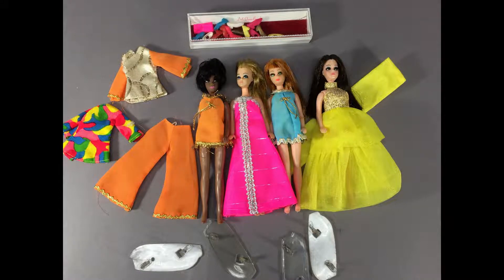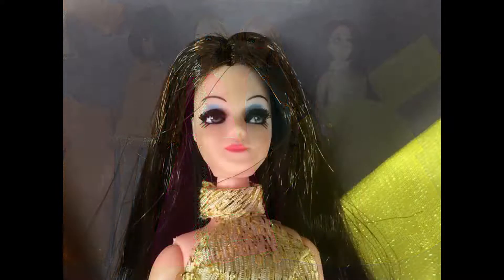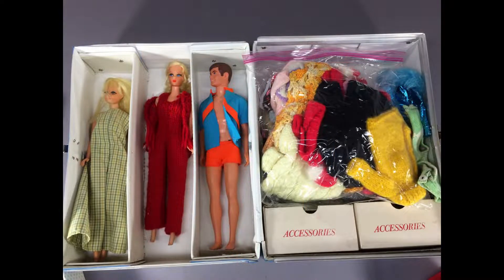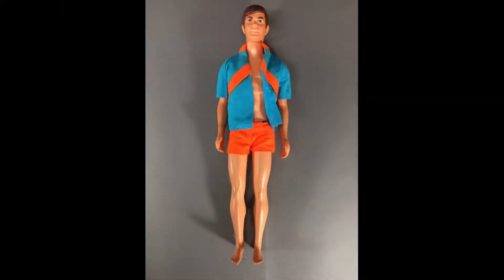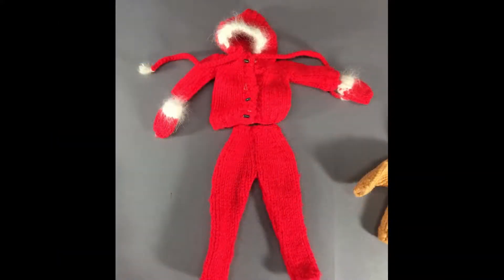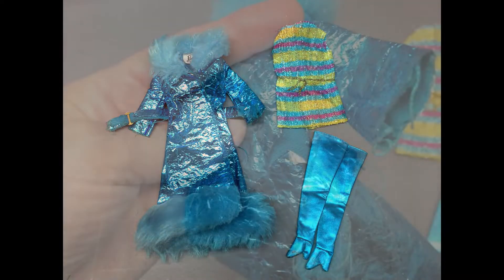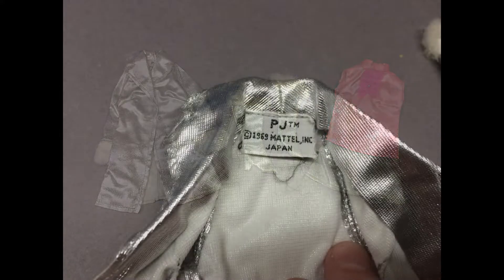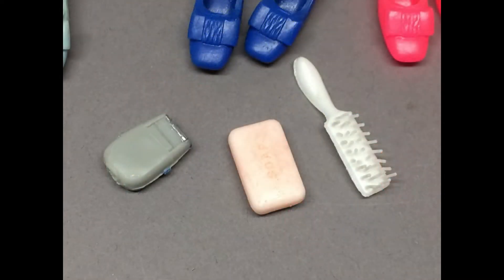Mod Era Mini Haul - Barbie & Dawn - with Sears Exclusive Outfits!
A mini haul of mod era Dawn and Barbie dolls and outfits, including a few hard to find Sears Exclusive items.